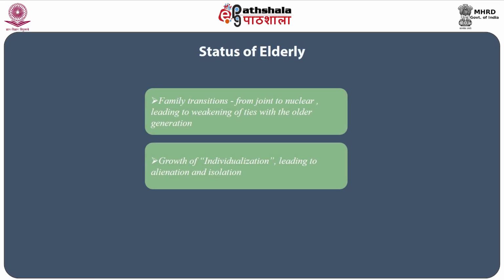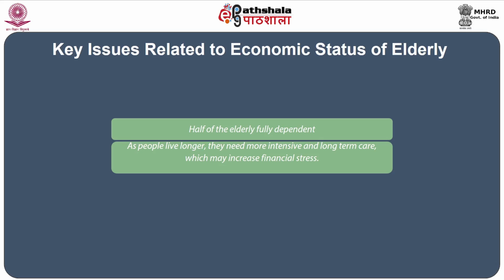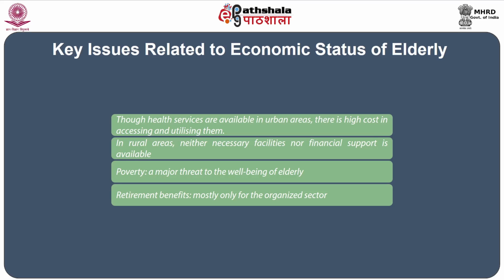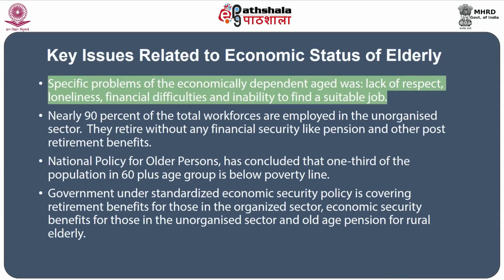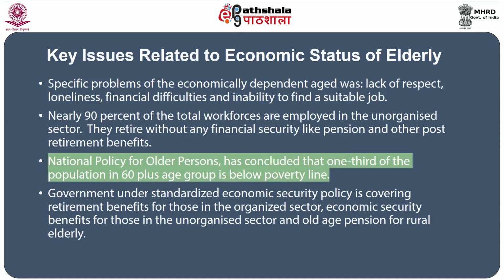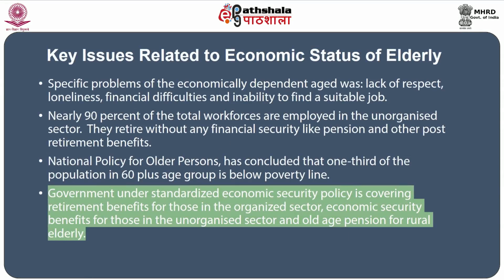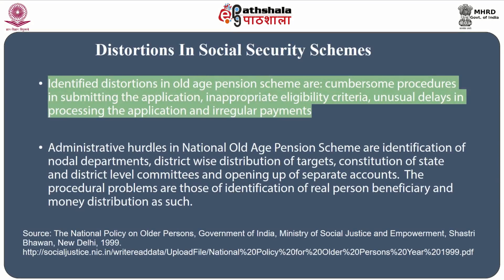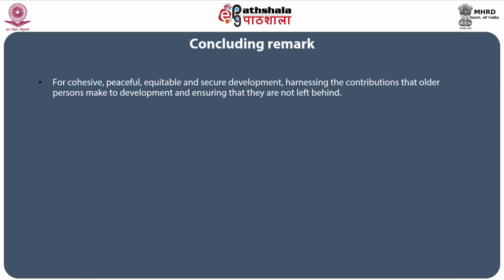M-20. Economic Aspects of Ageing